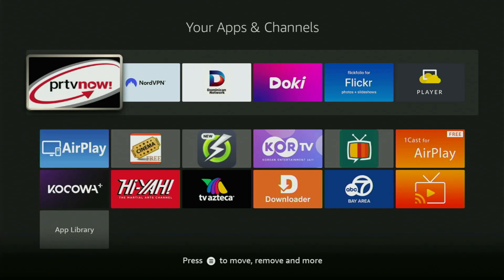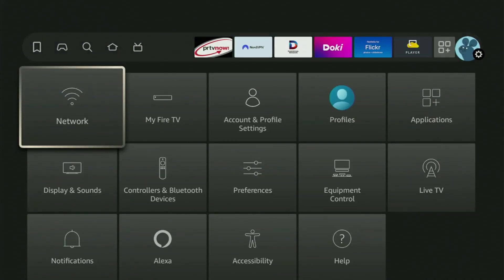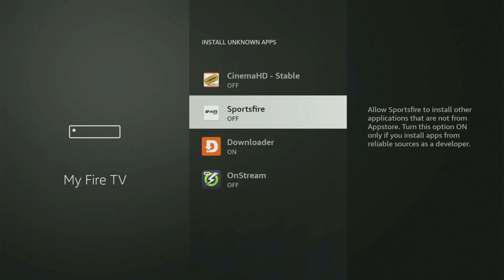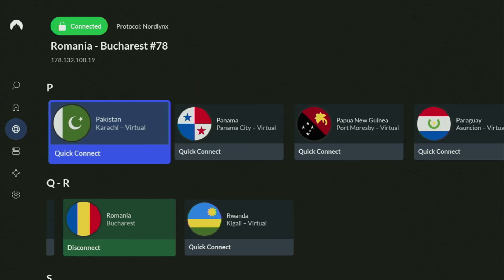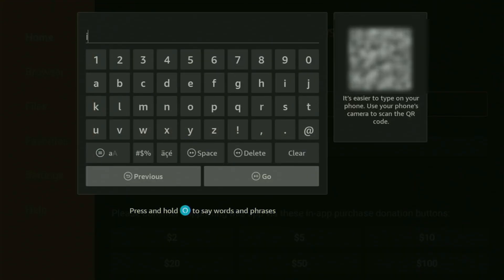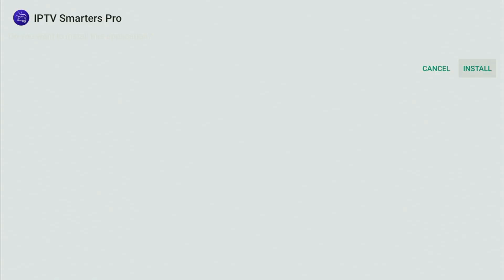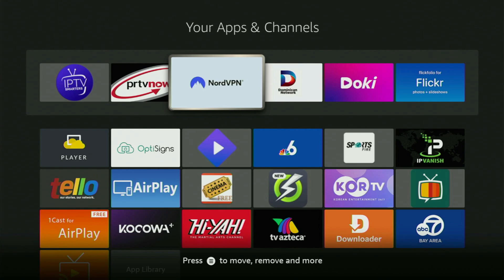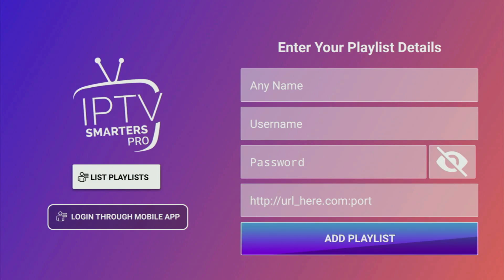How to Download Smarters Pro Player on Firestick (thank me later)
Full guide on how you can download and install Smarters Pro player on any Amazon Firestick device.